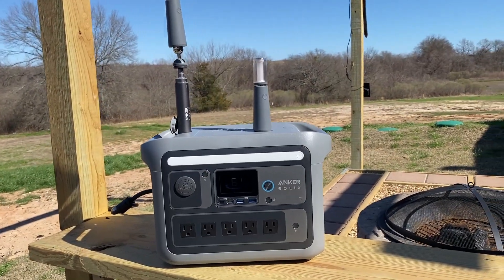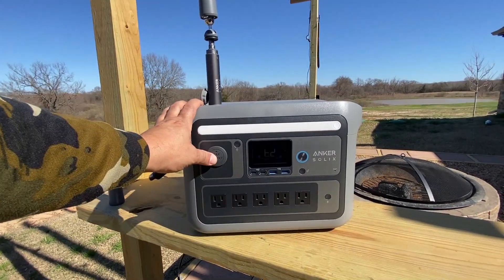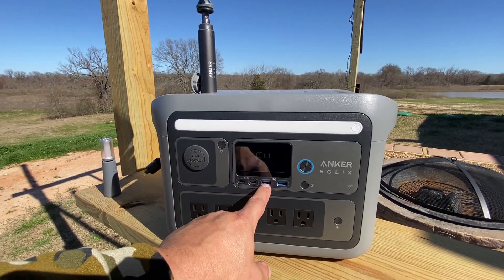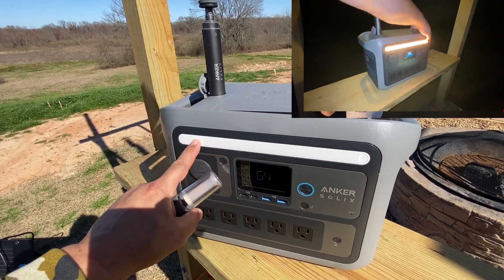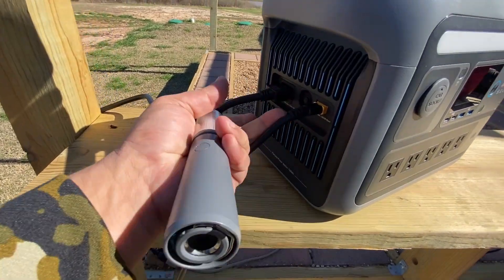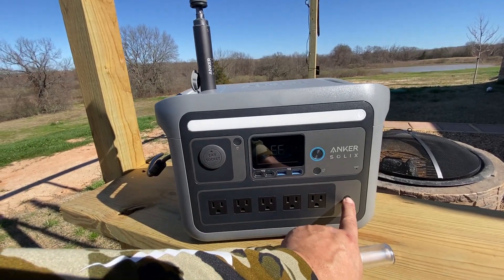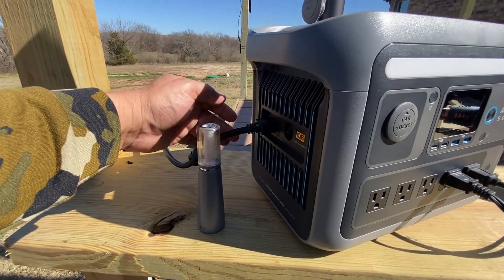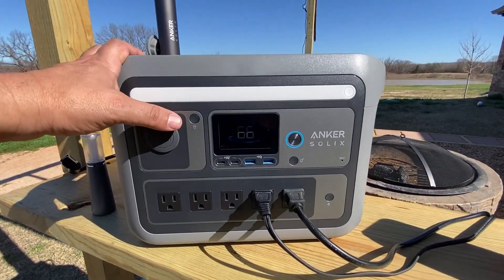Anker Solix C800 Plus Solar Generator: Lightning Quick Review!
Looking for a cool, dependable solar power generator? Introducing the Anker Solix C800 Plus: a powerhouse portable power station packing 768 watt-hours of capacity. My quick video review highlights its versatility with AC, USB-C, and solar input ports for effortless charging. With multiple output ports for simultaneous device powering, this compact unit is ideal for outdoor adventures and emergencies alike. Discover why the Anker Solix C800 Plus is the ultimate portable power solution in my review!

I think Anker is giving consumers the best price so check all links.
▶️▶️ Link to C800 Plus on Amazon and see whole collection for Anker products
▶️▶️ Solar Panel link for Amazon and see whole collection for Anker products

Other units to consider

▶️▶️BP1000 links for Amazon and see whole collection for Anker products

▶️▶️ Link to Hybrid vehicle power back hack- coming soon

About the Solix C800 Plus by RandomFix
Anker Unveils SOLIX C800 Plus: The Ultimate Camping Companion

Anker has unveiled its latest innovation, the SOLIX C800 Plus Portable Power Station, at CES 2024. This versatile power bank and charger are poised to become a must-have for campers, adventurers, and nighttime photographers alike.

Part of the SOLIX lineup released in 2023, the C800 Plus distinguishes itself with a built-in storage compartment housing handy accessories tailored for outdoor enthusiasts. Among these accessories are a three-mode camping light and a telescopic pole with a uni-ball mount, perfect for selfies or mounting lightweight cameras.

Featuring a LiFePO4 battery rated at 768Wh or 1200W, the C800 Plus boasts Anker's SurgePad technology, enabling it to temporarily jump to 1600W for more demanding devices. With up to ten device-charging capability and eight power ports, including AC outlets, USB-C and USB-A ports, and a DC cigarette port, this power station offers unparalleled convenience.

Anker's HyperFlash charging technology ensures rapid recharging, while the inclusion of a 300W solar input caters to eco-conscious users. With over 3,000 recharge cycles and a 5-year warranty, the C800 Plus promises durability and longevity for years of outdoor adventures.

Quick Review of Anker Solix C800 Plus
0::00 Solix C800 Plus Review
0:34 Compact and powerful portable power station with 10-device capacity and 1200W continuous output.
1:16 Light bar and torches on Solix C800 Plus
1:52 Efficient charging capabilities with solar panel compatibility and portable design.
2:26 items included with C800 Plus from Anker
3:00 1,685 watts load,  Trying power-hungry devices on the Solix c800 Plus
3:18: Testing the Anker Solix C800 Plus with various devices to demonstrate its safety and reliability.